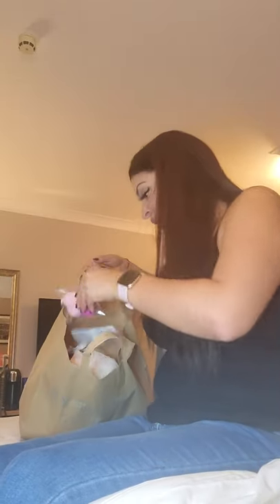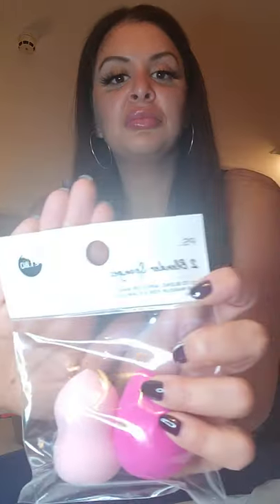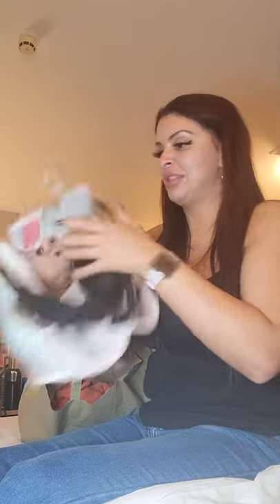Penny's/Primark=Irish Fashion Nova Haul